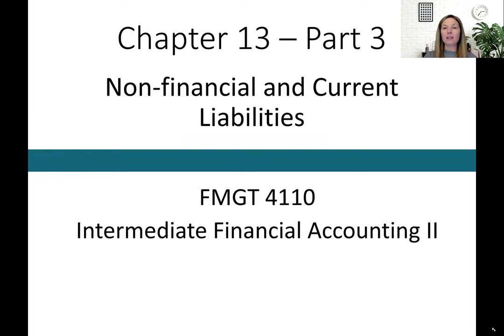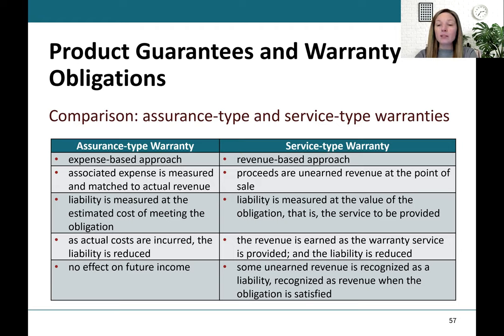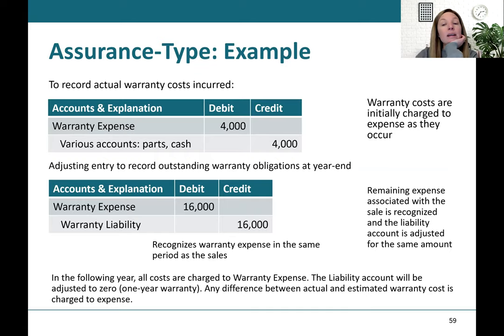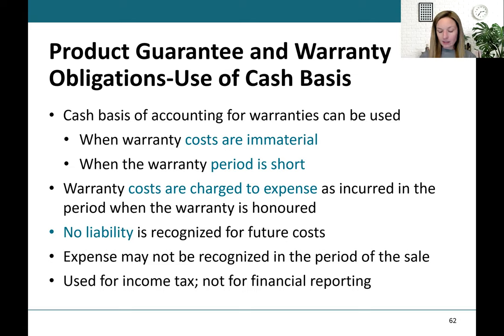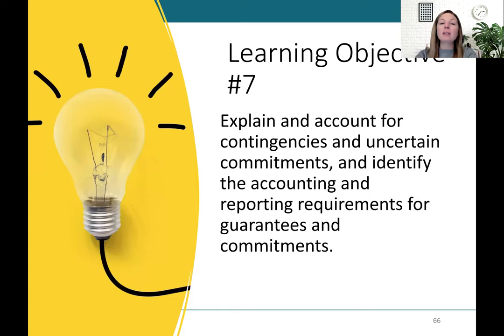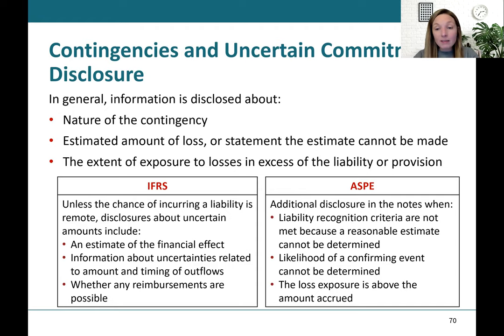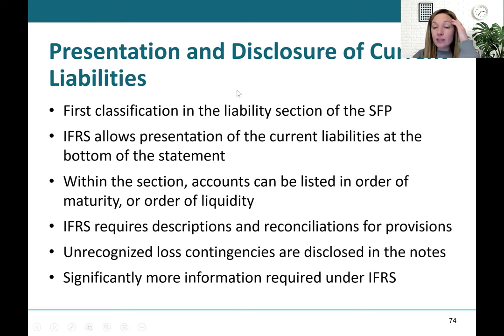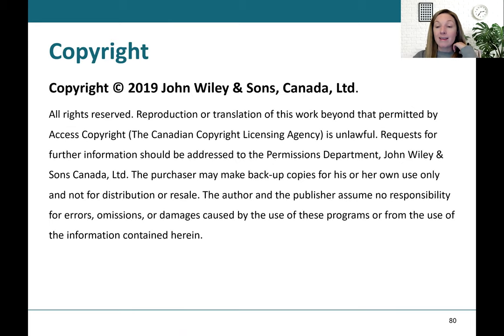Lecture Chapter 13 Part 3 - Warranties and Contingencies (Intermediate Financial Accounting II)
This is the third and final part of our Chapter 13 lecture, where we cover the following learning objectives:
#6 - Explain the issues and account for product guarantees, other customer obligations and unearned revenues.
#7 - Explain and account for contingencies and commitments and identify the accounting and reporting requirements for guarantees and commitments.
#8 - Indicate how non-financial and current liabilities are presented and analyzed.
#9 - Identify the differences between IFRS and APSE and what changes are expected in the future.

Lecture #3